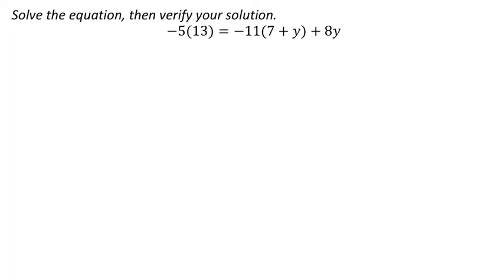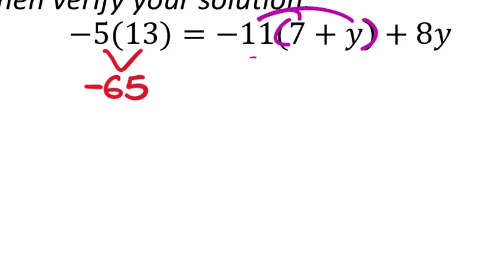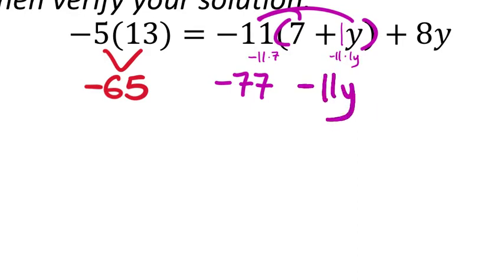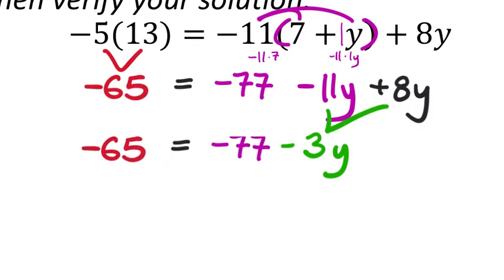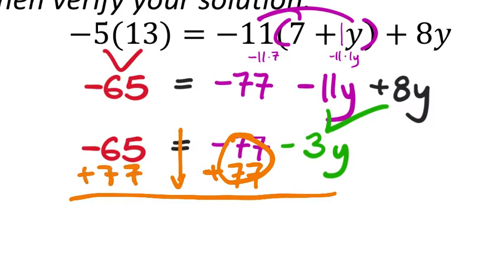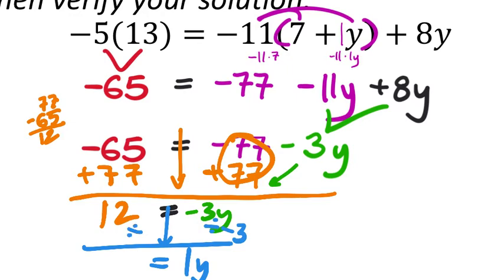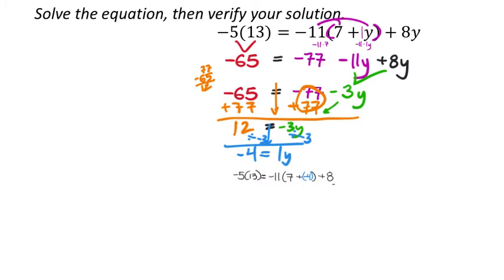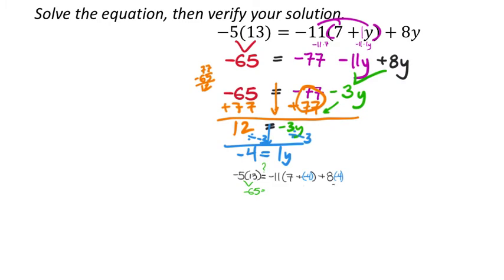Solving a Multi-Step Equation: Variables on One Side